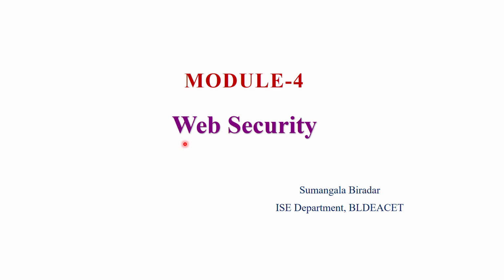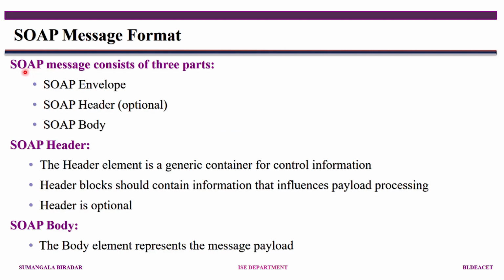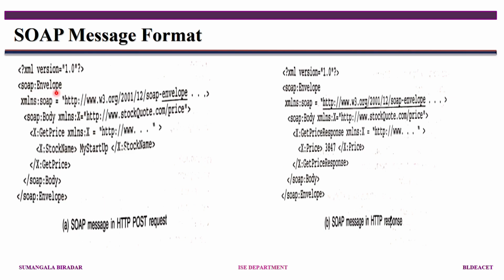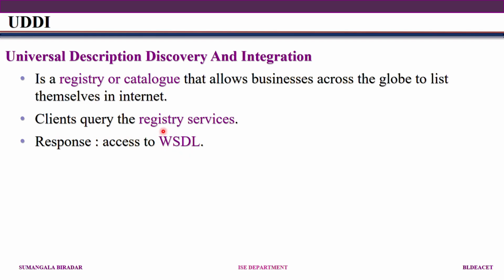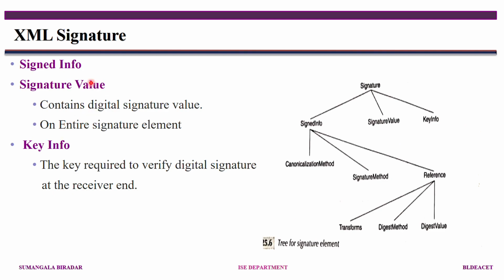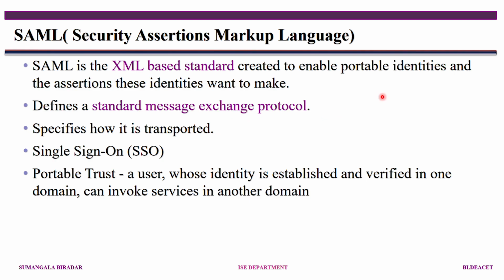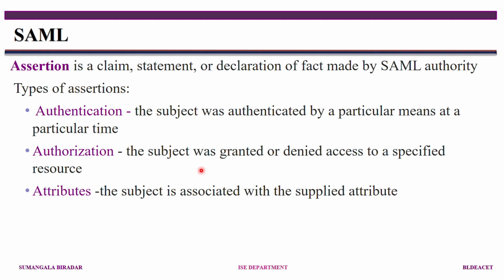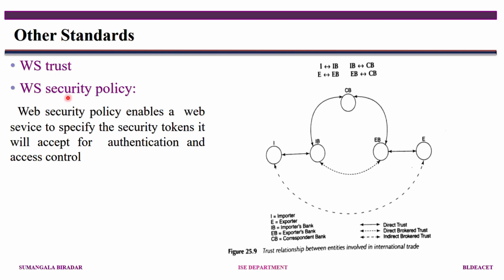Web Security by Sumangala Biradar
Providing security for web services